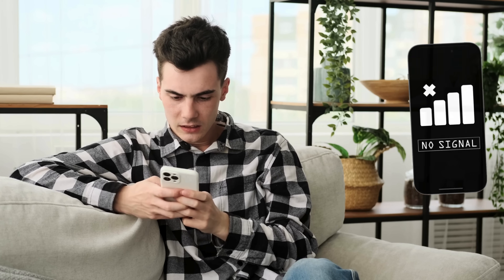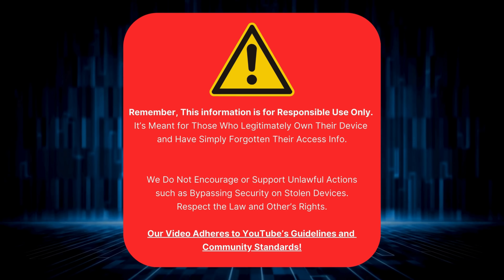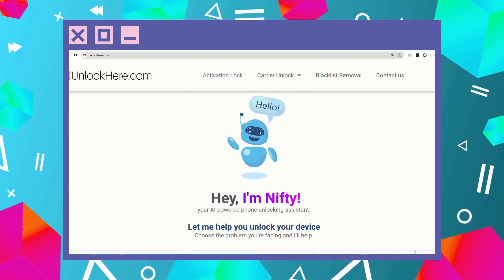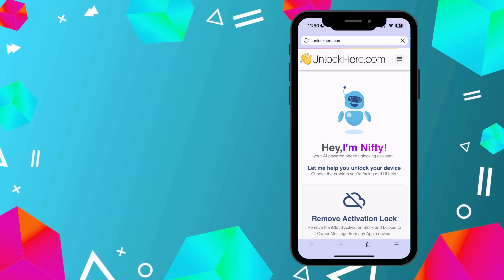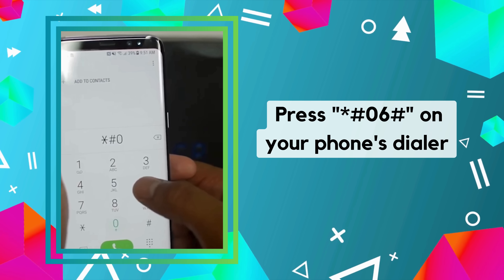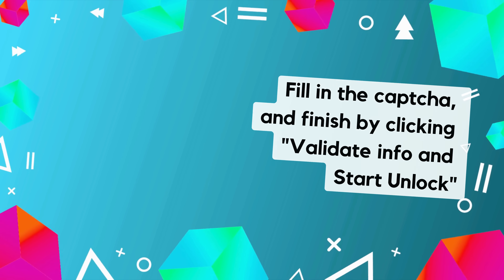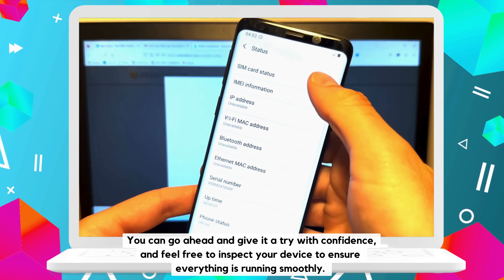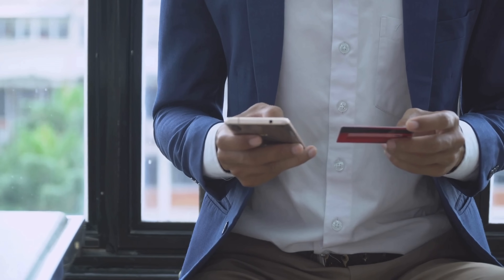Blacklisted IMEI Fixed Instantly!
On the lookout for a fix on your blacklisted IMEI phone? Or have a blacklisted IMEI with no idea how to fix it? Worry no more! We've covered you with an all-in-one solution for any iOS or Android device issue. In this video, we delve into a common problem faced by many smartphone users, a blacklisted IMEI.

Ever wondered about the impact of a blacklisted IMEI? It could block you from making calls, sending texts, or using data. Imagine the inconvenience of having a device that can't perform these basic functions.

We often get questions like "How to remove blacklisted IMEI?" or "Is there an IMEI blacklist removal service?" and the answer is a solid yes! We'll guide you through the process to clean your IMEI blacklist using efficient IMEI blacklist removal tools. This is not some flashy advertisement, but a straightforward guide talking to you, our awesome viewers, on how to fix these issues.

This video offers a comprehensive talk on IMEI Blacklist, ESN Blacklist, BAD ESN, Blocked IMEI, IMEI Cleaning, and IMEI Blacklist Removal. You'll get to learn what these terms mean, why they are crucial, and how to tackle them. It's a simple yet detailed discussion that would add to your knowledge bank while addressing your immediate concerns.

Speaking of devices, this video is compatible with all of them. Whether you're using an iPhone 13, iPhone 12 Pro, Samsung Galaxy S21 Ultra, Google Pixel 6 Pro, or the OnePlus 9 Pro, this guide will be beneficial for you. It also works perfectly fine with all iOS/OS versions.

In summary, the video is a hub of information to help you navigate the world of IMEI issues. It's your go-to guide if you're wondering how to remove IMEI blacklist or if you're looking for an IMEI blacklist removal service. We've curated this content to make your day-to-day tech obstacles easier to overcome.

We appreciate you stopping by our video. We continually create content to help you navigate your digital world seamlessly. Remember, with a properly working device, you're connected and empowered. Until next time, keep exploring, learning, and staying tech-savvy.

For viewers seeking a permanent solution to the frustrating issue of a blacklisted IMEI, you've hit the right spot. Here, we've not just identified the problem but also provided clarity on how to fix blacklisted IMEI. So why wait? Tune in now and get your IMEI issues fixed instantly.

Final note: The video does not support any form of illegal activity. Its intent is purely educational, providing solutions to genuine device-related issues and emphasizing the benefits and rewards of maintaining a clean IMEI. Cheers to a seamless mobile experience!

Chapters:
0:00 Introduction
0:30 Disclaimer
0:55 Efficient and Reputable Tools
1:30 Gifts and Giveaways
1:50 Unlocking Process
4:05 Alternative Methods
4:45 Recommended Method